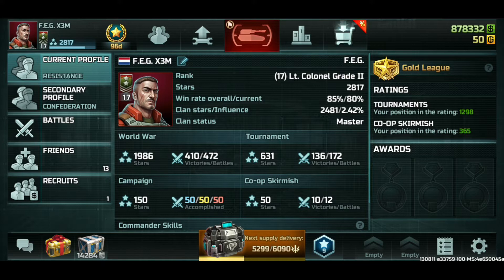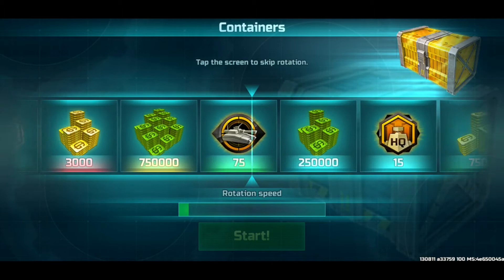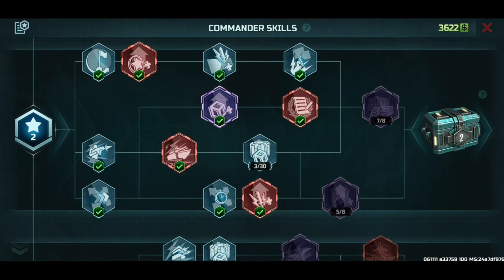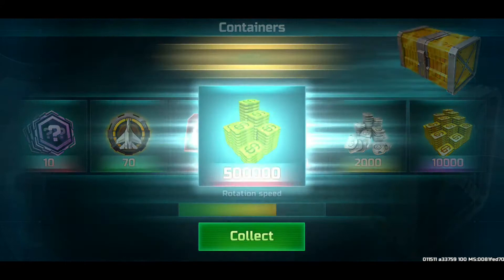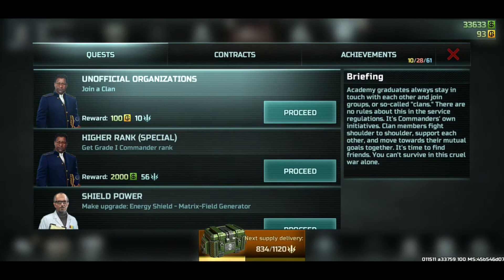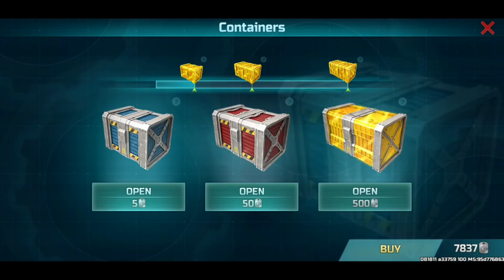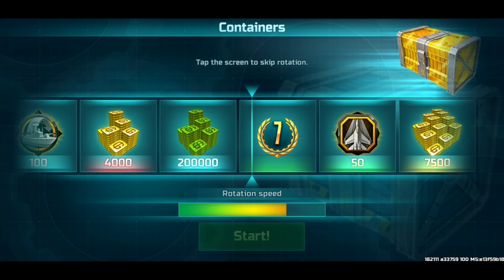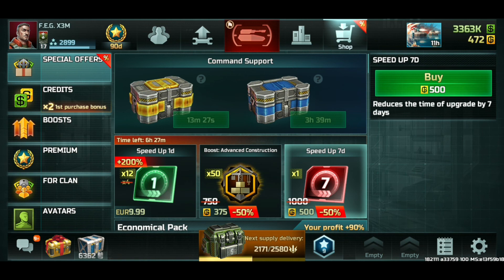Art of War 3: Global Conflict - How to have, just a little bit, of self control, with token spending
You want those skill cards, right?

In this video. I will be opening tokens.
However, this time: I only open what I need.
I don't want to be bankrupt in regards to gold when skill cards are offered.
I will also explaining a bit, on how I make decisions on, when I spend money and gold.
This should teach you a bit on how you can have self control on opening tokens.

Because when you open them. Only the gold is shared between your Confed and Resistance account.

If you like becoming my recruit? Please follow the following link on your mobile:

"Art Of War 3: Global Conflict" is a unique classic real-time strategy game with direct control for true commanders who are not afraid to face the enemy in real-time PvP battles! For those who want to feel the thrill of victory over a live opponent! For those who can think like a strategist and act decisively in any battlefield situation! It’s no place for the timid!Are you ready for the challenge, Commander?

● Epic real-time PvP and cooperative battles.
● Thousands of players online from all over the world.
● Classical RTS direct control system. You can control each unit directly.
● Stunningly detailed 3D graphics will provide you with full immersion.
● A variety of units and tactical abilities.
● Two different warring factions.